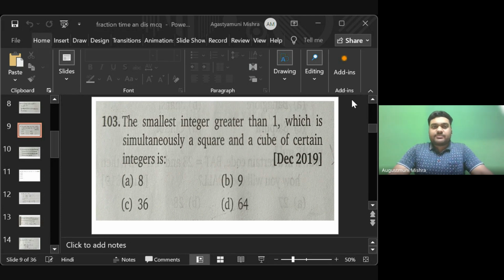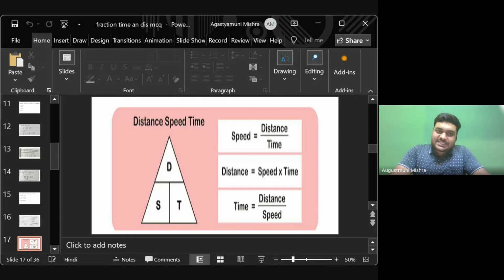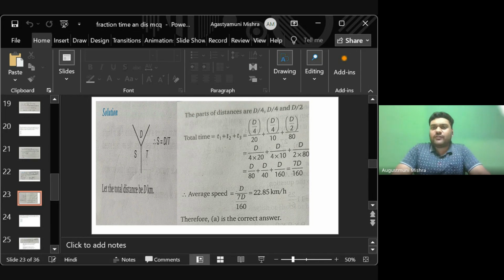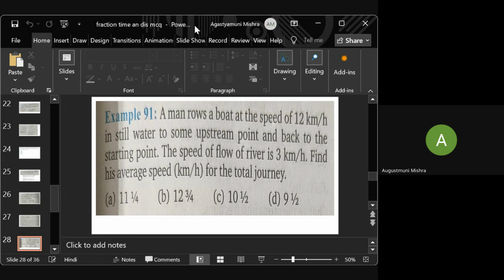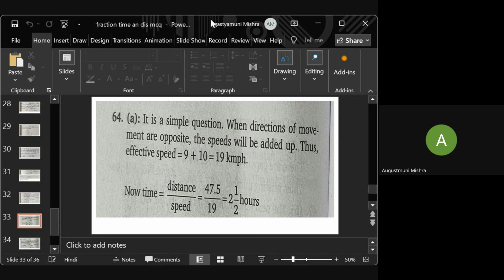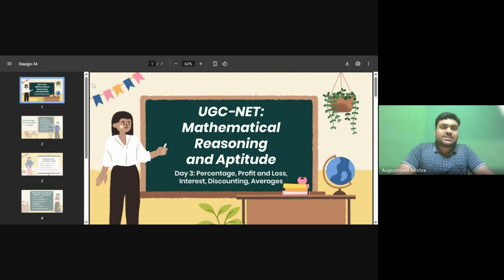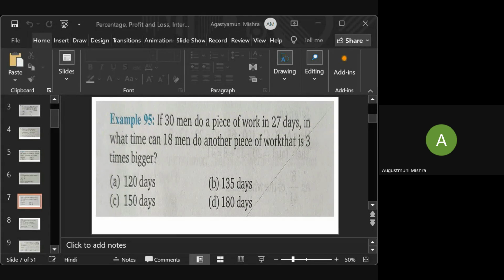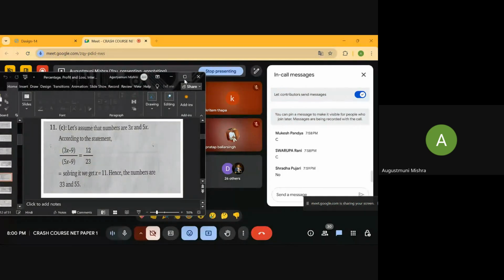NET paper 1 | S14 | UGC/NTA| Mathematical Reasoning - Part 3|NLD